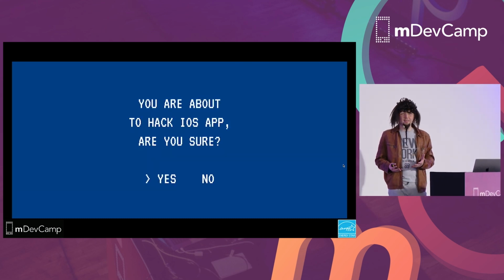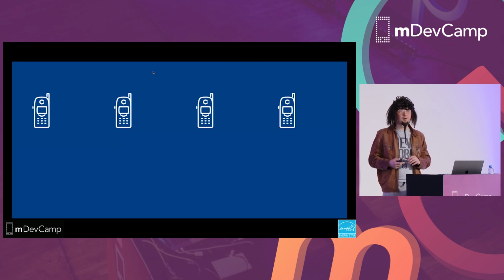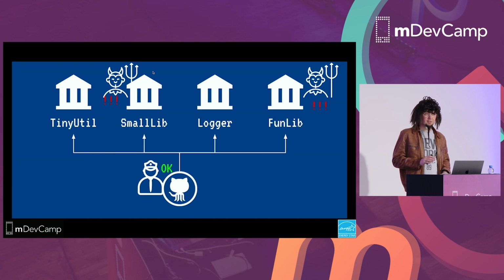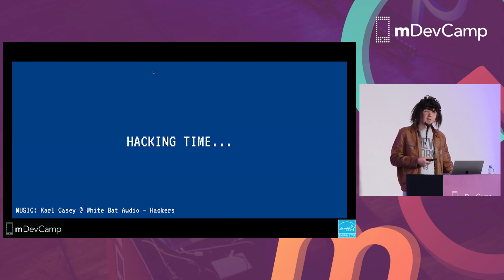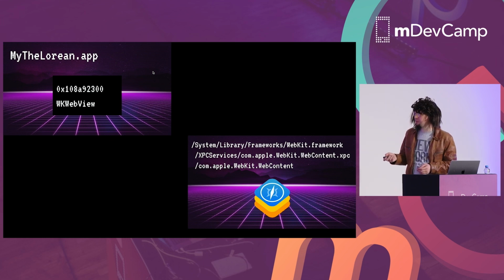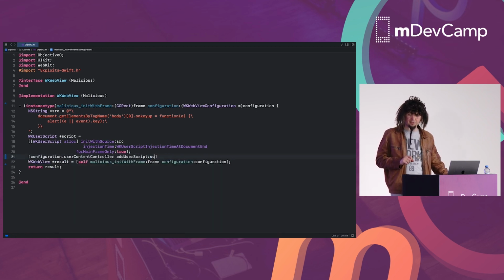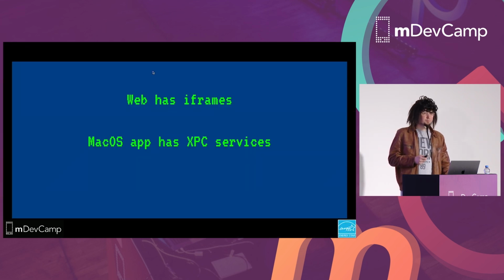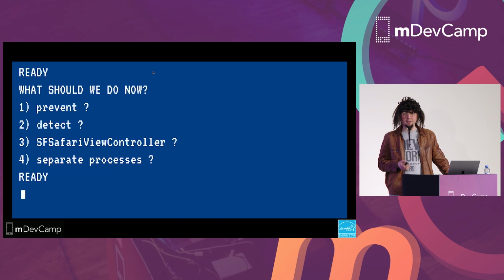Kamil Borzym: Hacking iOS Mobile App – mDevCamp 2024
Talk "Hacking iOS Mobile App" by Kamil Borzym from Allegro at mDevCamp 2024.

Using an RX modulator, I might be able to conduct a mainframe cell direct and hack the uplink to the download.
What the hell does that mean?
It means that with the right computer algorithms, I can hack any mobile app.
Well then... It’s hacking time. My presentation is about Supply Chain Attacks. I will show you how a harmful third-party library can steal any data provided by the user.

mdevcamp.eu